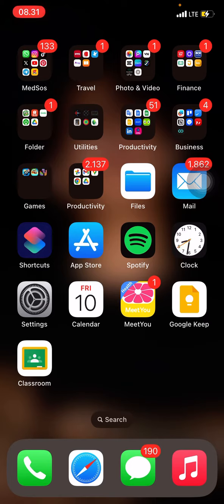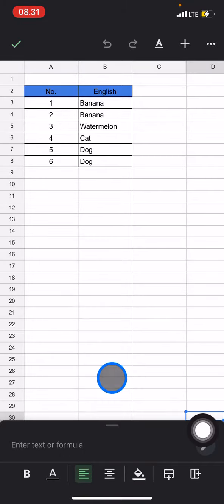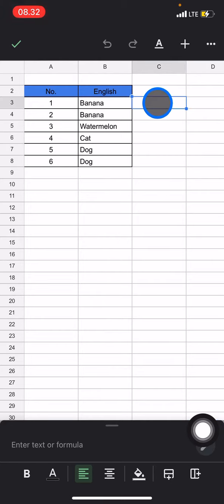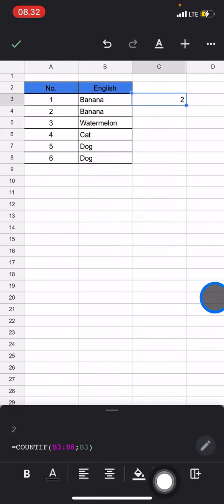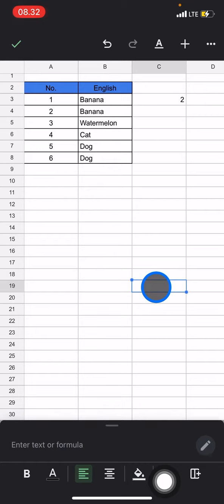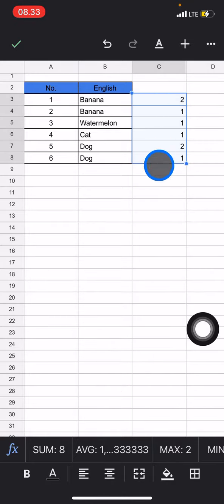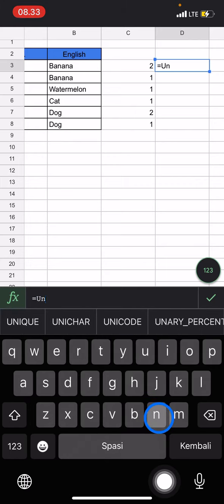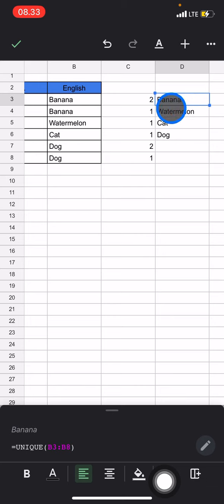Got Duplicates? How to Find and Remove Duplicates in Google Sheets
Detecting a duplicate data is so easy. You can check it manually if the data is small. But when you have a big or huge data it will take too much time to do manually. Here is the tutorial to check and remove the duplicate data on google sheet automaticly